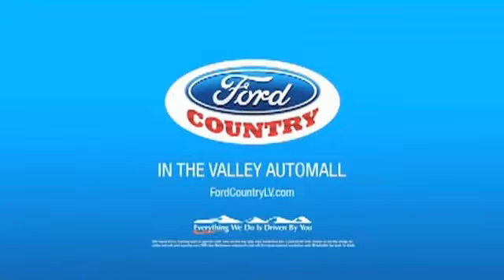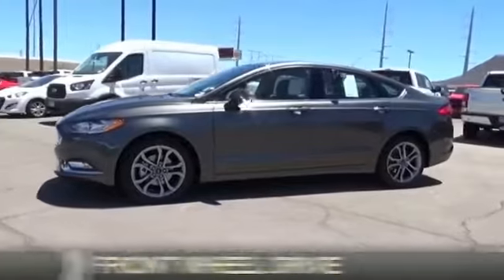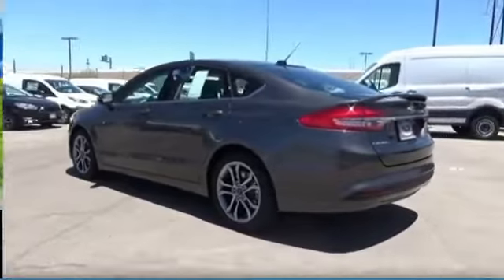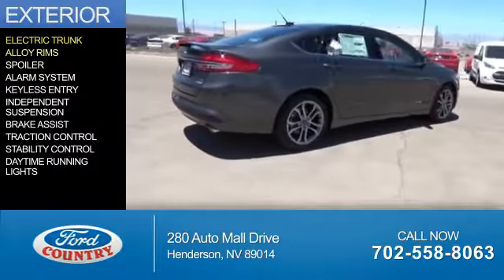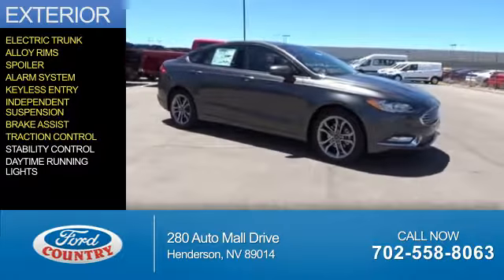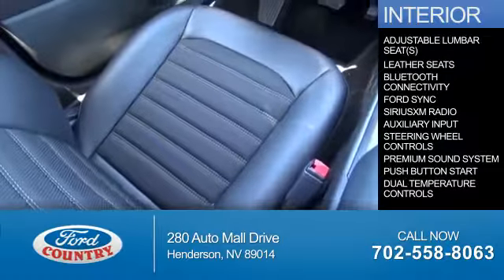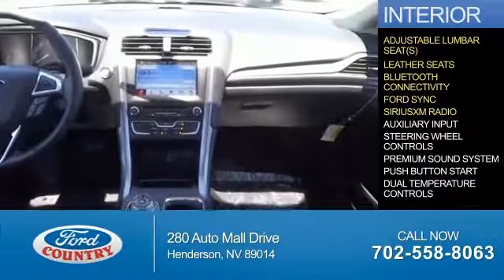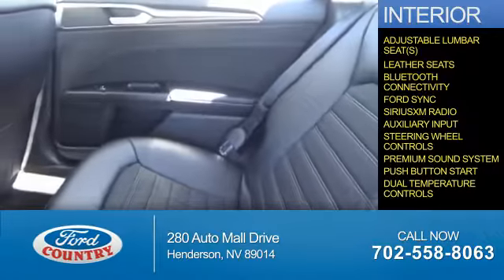2017 Ford Fusion 54181 - Henderson NV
Year: 2017
Make: Ford
Model: Fusion
Trim: SE
Engine: 1.5 liter 4 Cylinder EcoBoostcylinder FWD
Transmission: 6-Speed Automatic
Color:
Mileage: 1
Address:
VIN:3FA6P0HD7HR142036